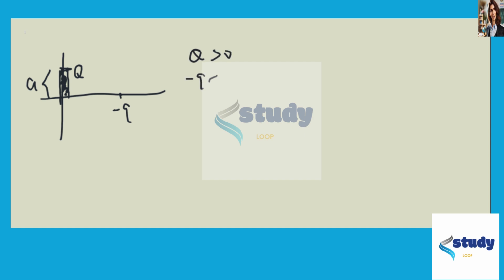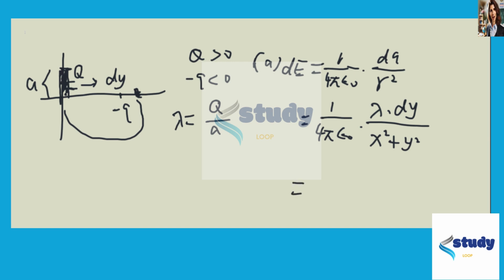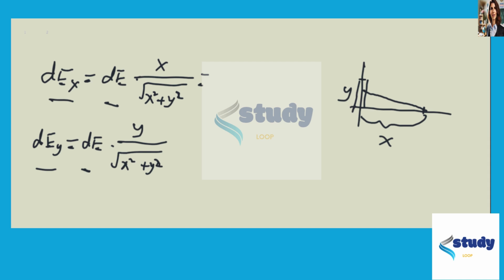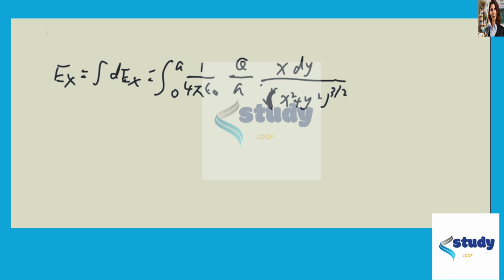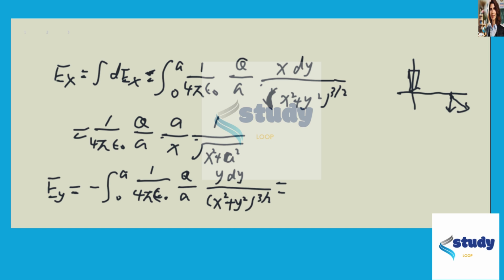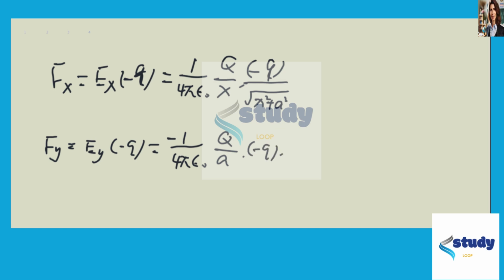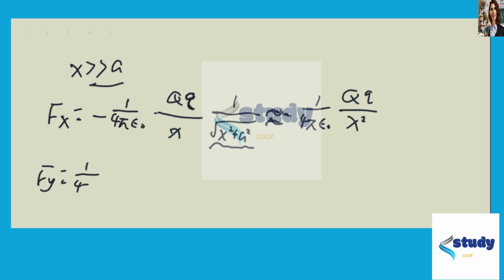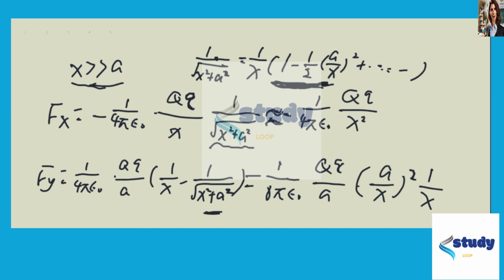Positive charge is distributed uniformly along the positive axis between and A negative poi